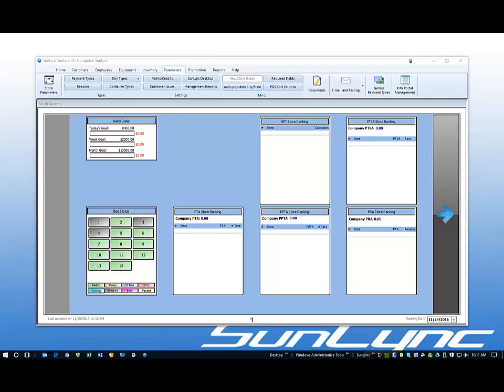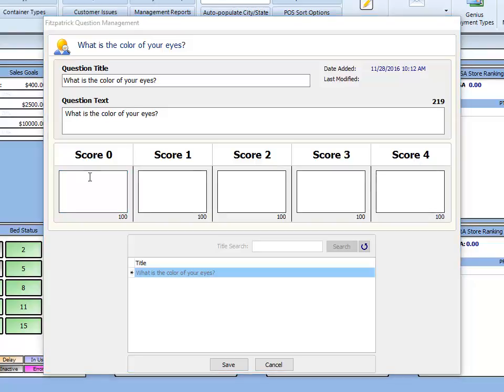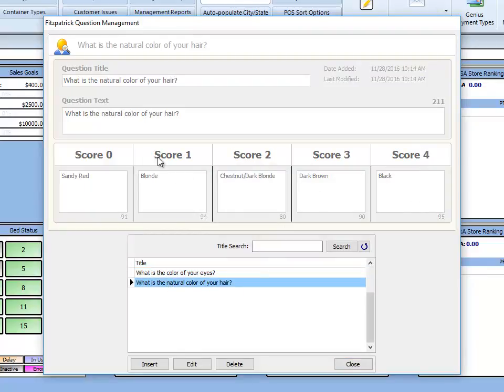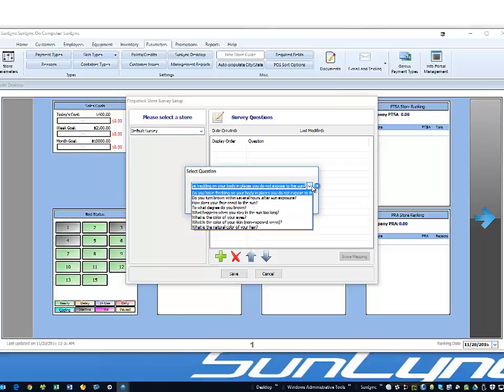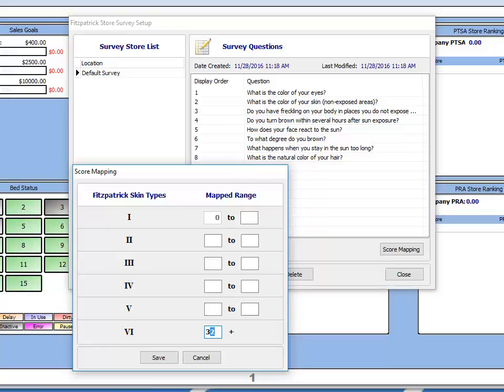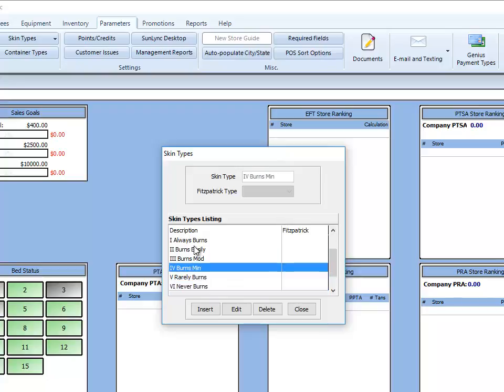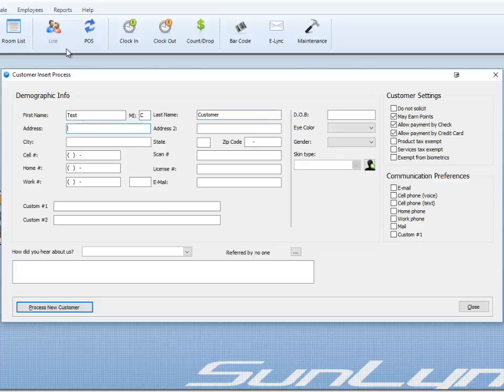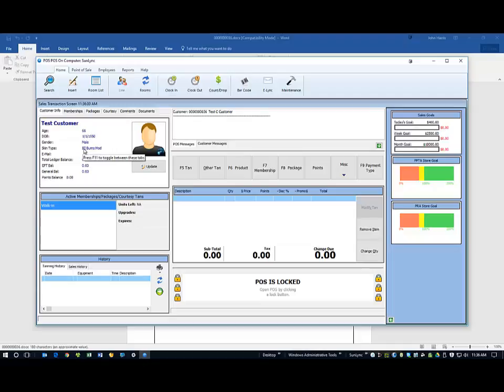Version 9 - Fitzpatrick Skin Typing Survey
This video will discuss how to set up the options necessary to enable the Fitzpatrick Skin Type system within SunLync v9.